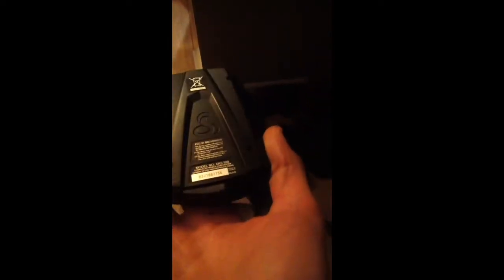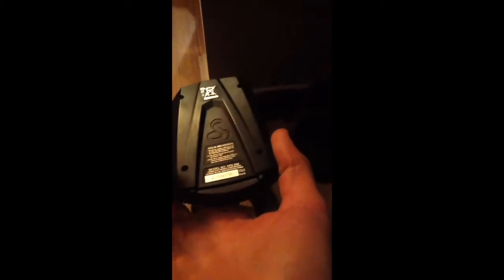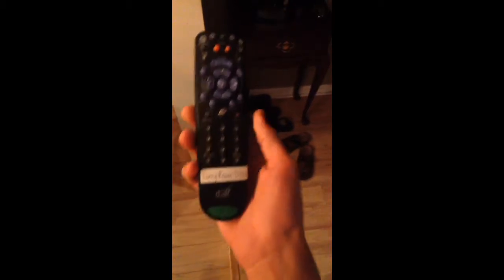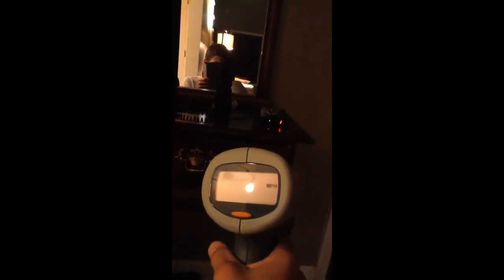Reaction time with a Cobra XRS 888 on K-band and Lidar using a bushnell radar gun and a tv remote.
I know the video isn't so great, but I was using a Bushnell Velocity K-band radar gun and a Dish tv/sat remote.  The radar gun is a K-band radar gun as said before, and the dish remote is infrared at a certain pulse rate that is the same as an actual Lidar gun.  I don't know the pulse rate that it emits but I am sure someone does.  Anyway I was testing a Cobra XRS 888 on reaction time on K-band and lidar or laser, and the band alert shift over from a full K-band alert to a lidar alert.  I may make another video on range testing with the bushnell radar gun and some testing on a couple Uniden radar detectors I bought.  Any comments on the video or on more technical specs of the test are nice to know, but I would appreciate not getting a rant on how it sucks or anything.  Thanks!  P.S I ended up getting the detectors but got curious as what was in them, and I kind of broke them.